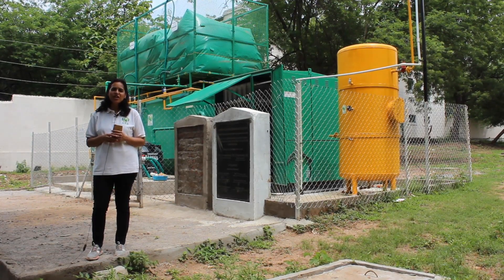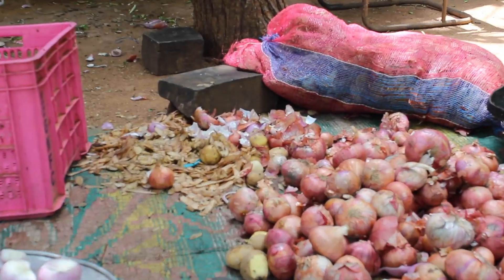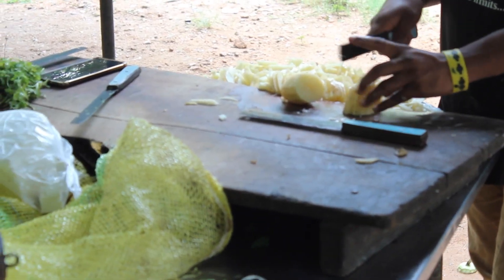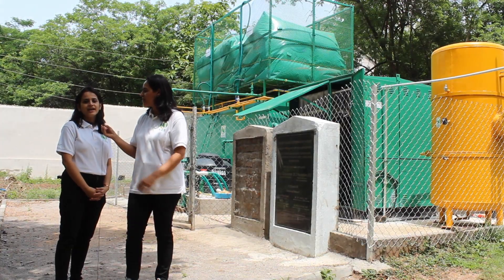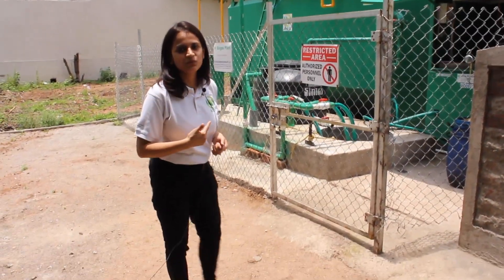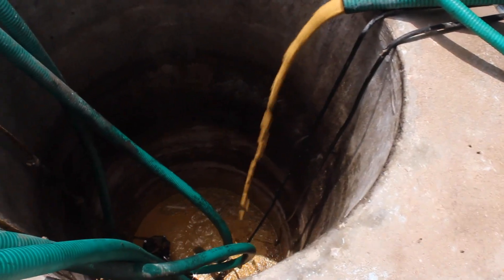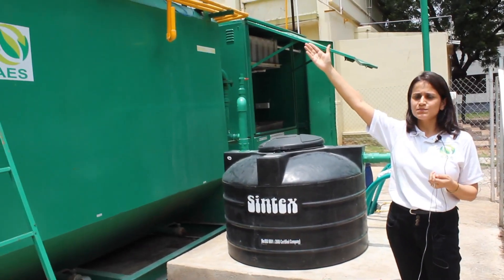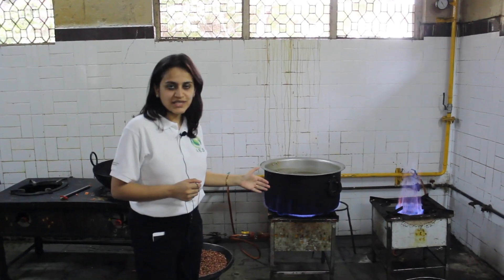Kitchen Waste to Biogas Plant at Osmania University, Hyderabad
Convert your kitchen waste to biogas and replace LPG back in your kitchen. This is a plug and play, pre-fabricated, modern biogas technology that requires a very small foot-print. The plant is capable of scientifically managing all your organic waste, reducing your carbon-foot-print and making your organization socially and environmentally more responsible.